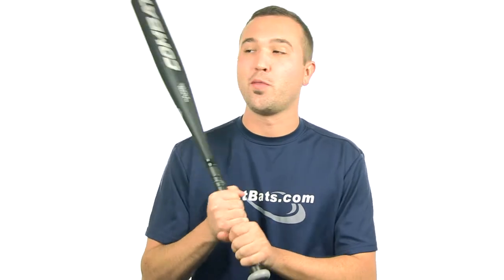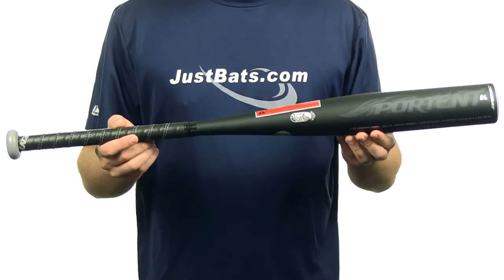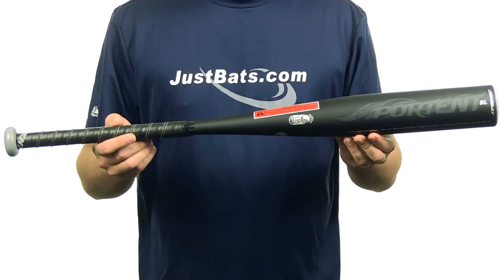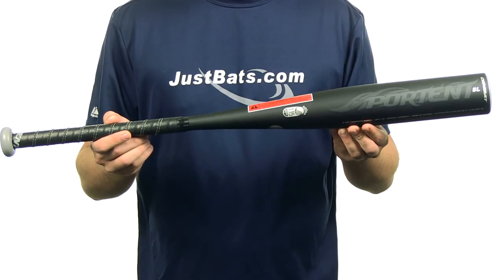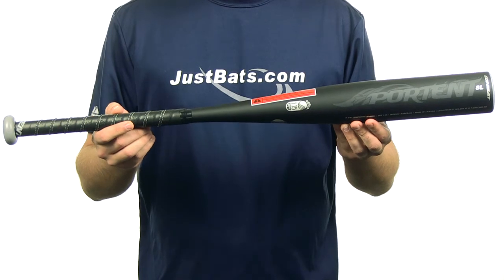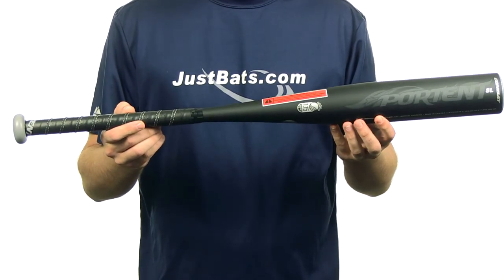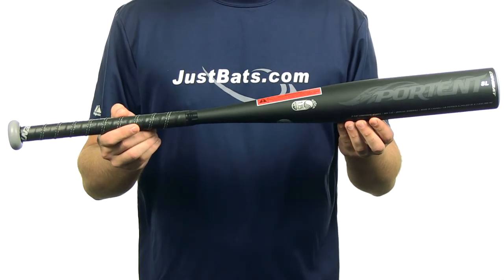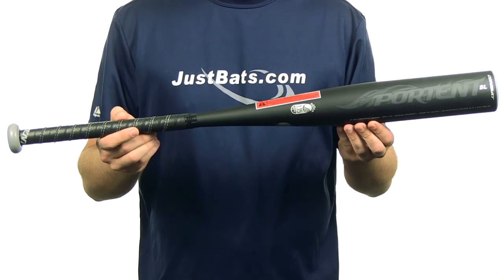COMbat Portent: PORSL110 Senior League